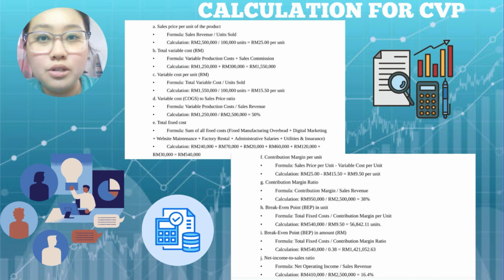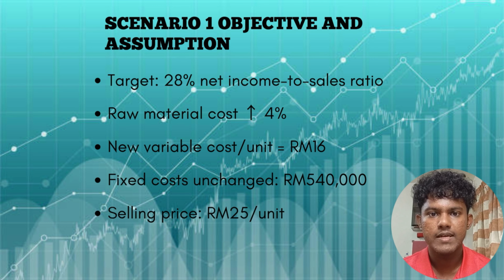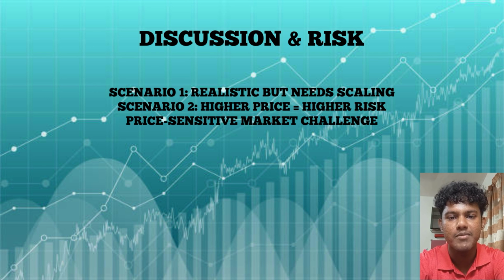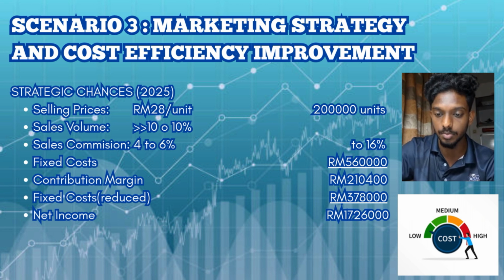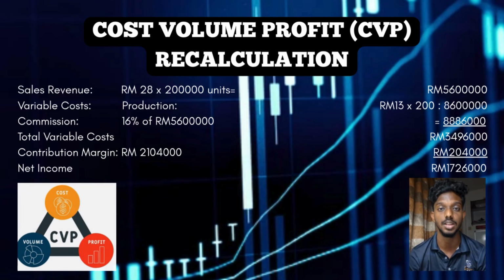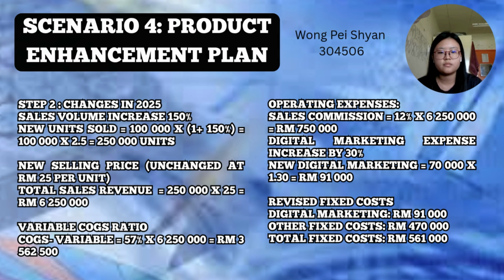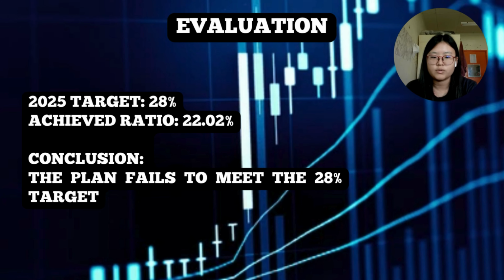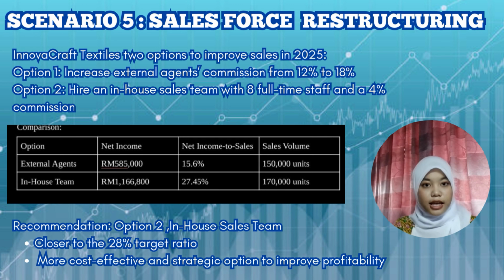BKANK 1013 BASIC ACCOUNTING GROUP 7 （ INNOCRAFT ）